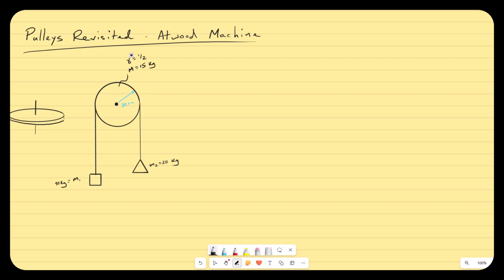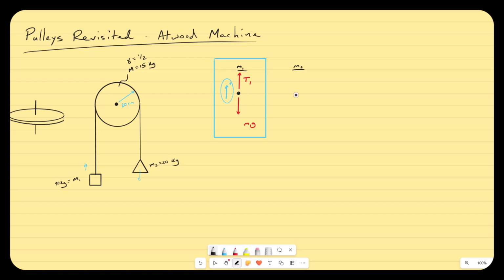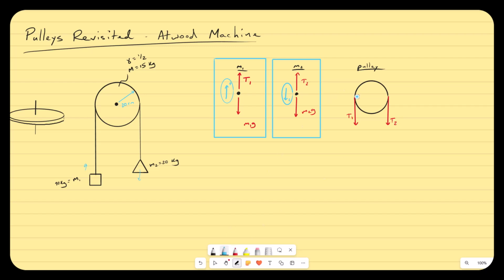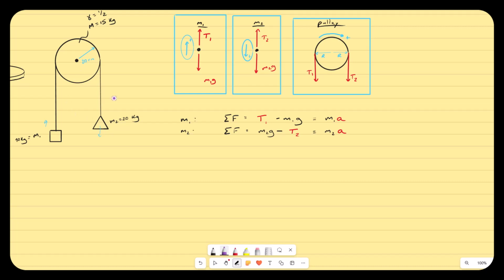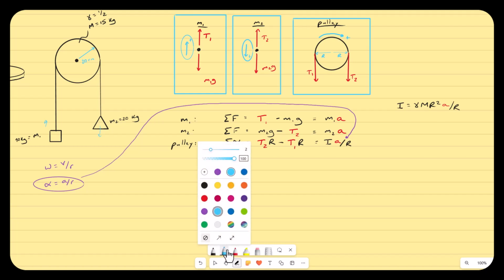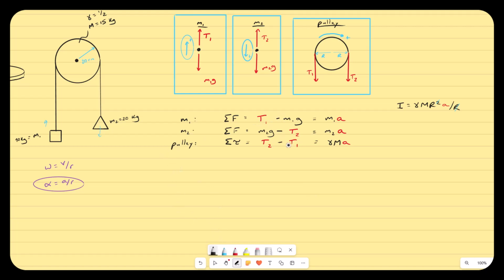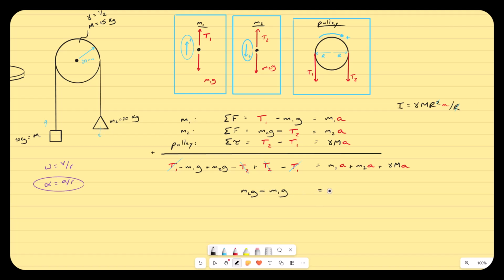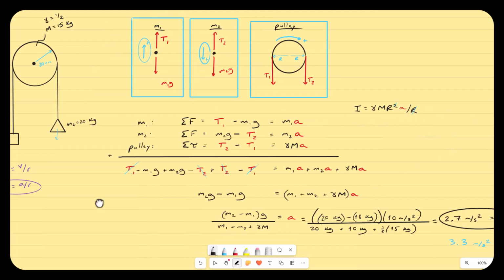5.2.4ex - pulleys revisited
This video works through the example of an Atwood machine (like example 2.2.5), this time allowing the pulley itself to have mass, and therefore a nonzero moment of inertia.